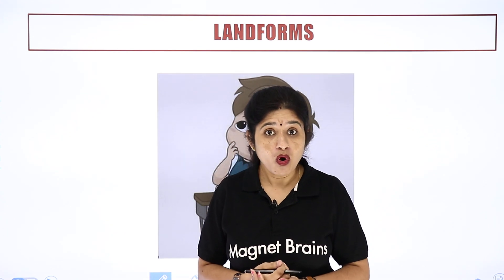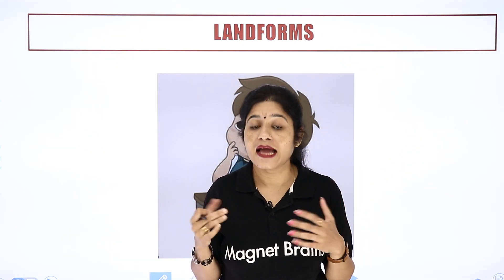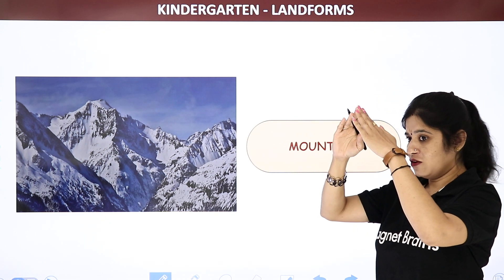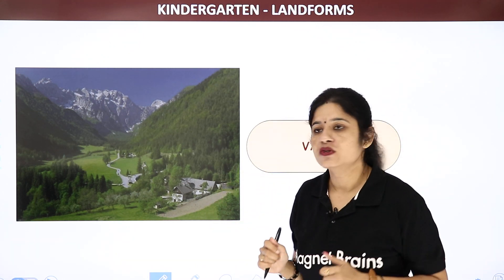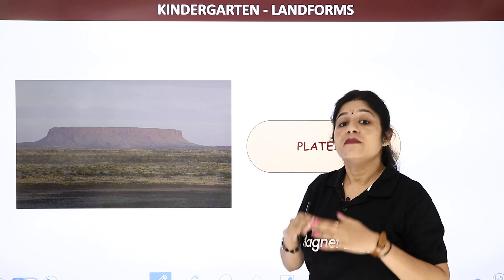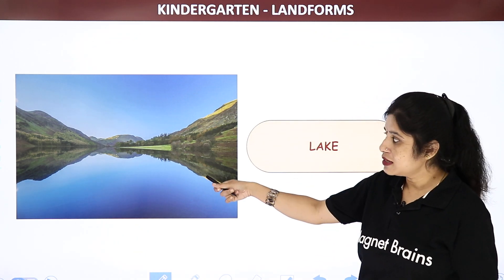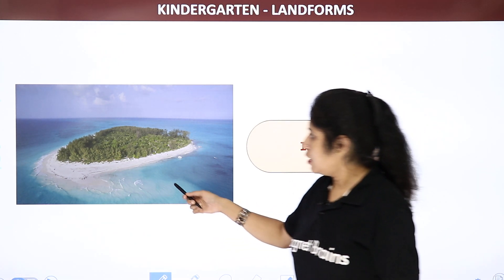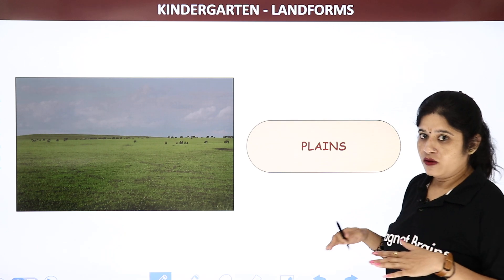Types of Landforms - Plains, Mountains, Valley, Island, Plateau, Desert, River, Lake | Kindergarten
✔️ Class: Kindergarten
✔️ Subject: EVS
✔️ Topic Name: Landforms
✔️ Topics Covered in This Video: Types of Landforms - Plains, Mountains, Valley, Island, Plateau, Desert, River, Lake have been covered in this video.